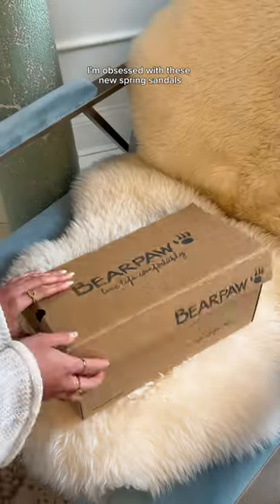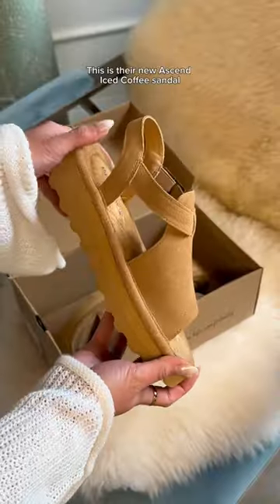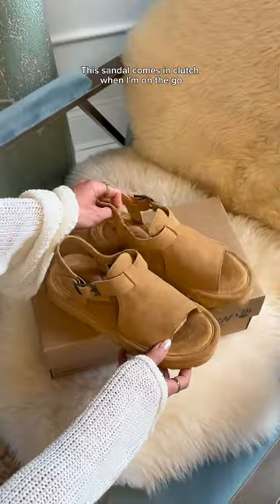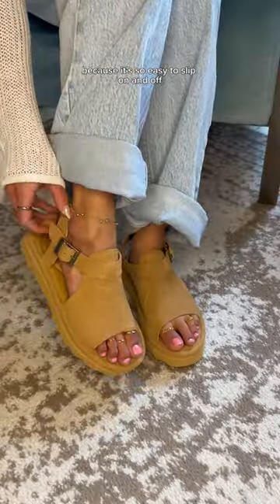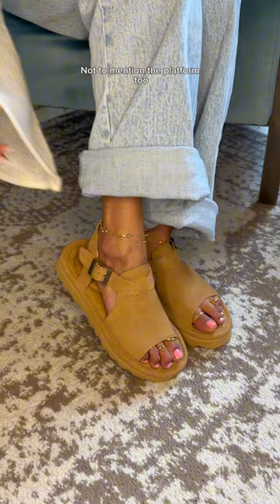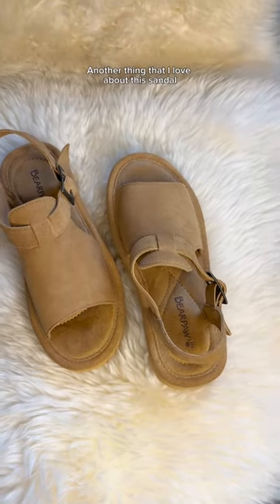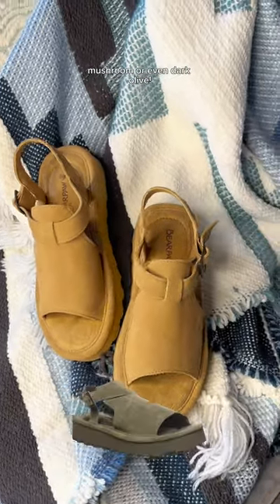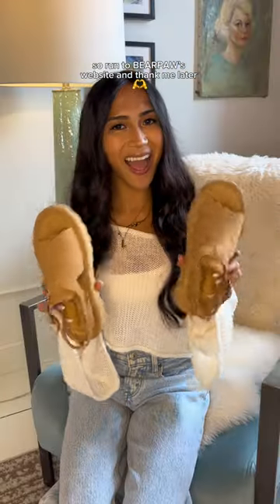Ascend Spring Sandal by BEARPAW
BEARPAW Spring 2024 collection just dropped!  A stunning collection of sandals made with all your favorite BEARPAW features like durable suede, cushioned footbed and the same anti-slip lightweight outsole as our boots!